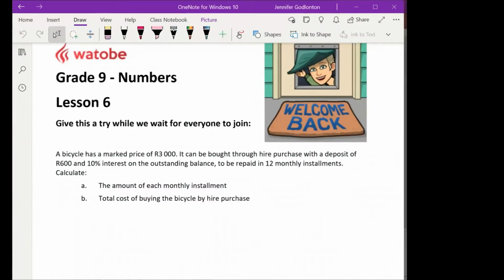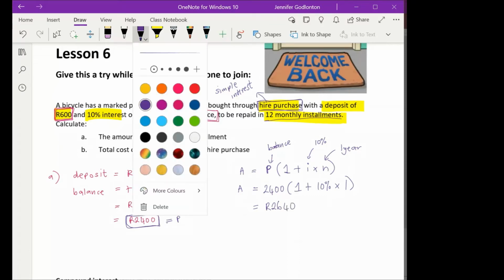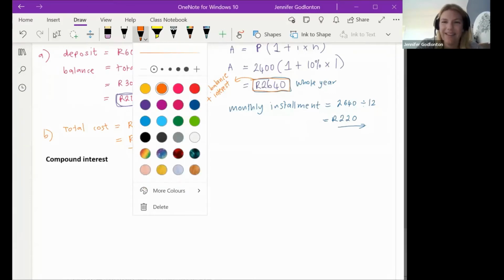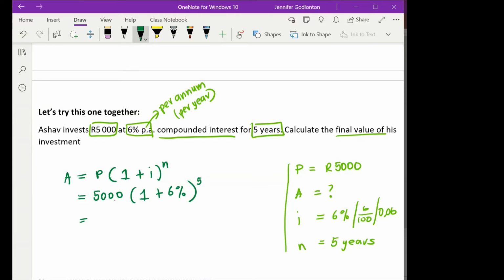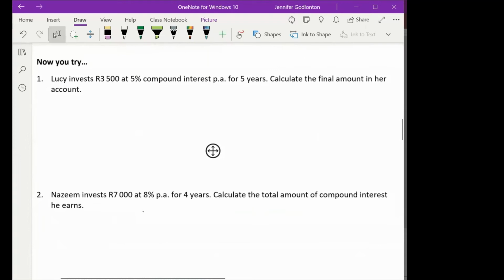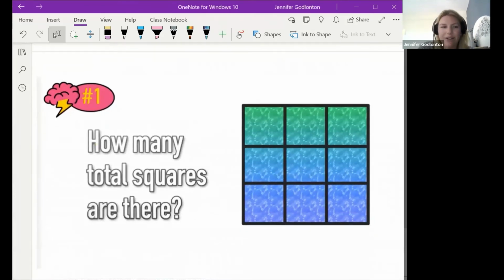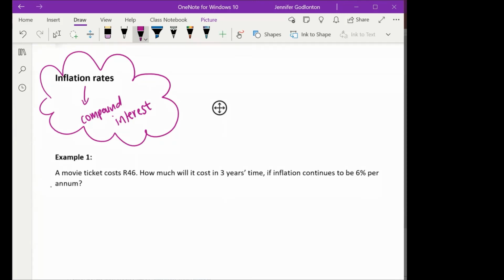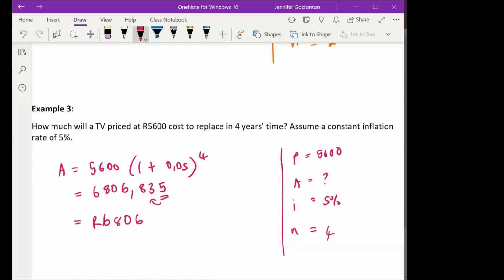Grade 9 - Numbers (compound Interest)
Grade 9 | Numbers | financial maths | compound interest | percentages